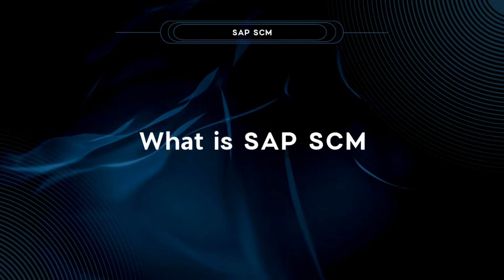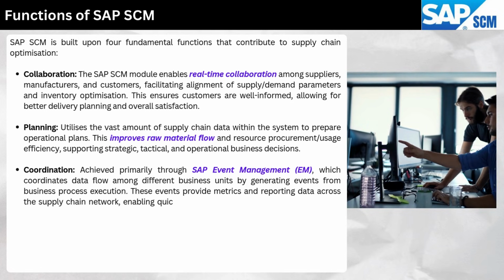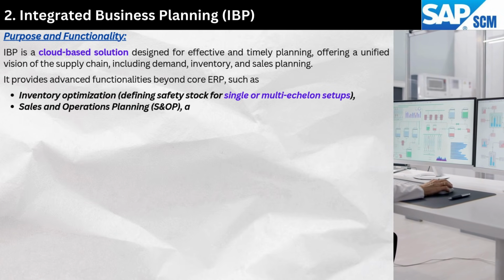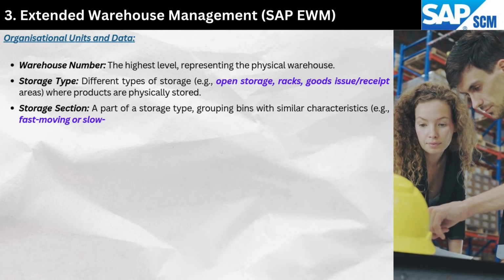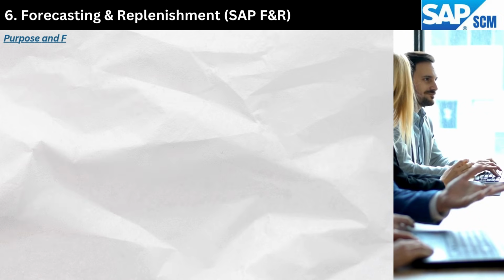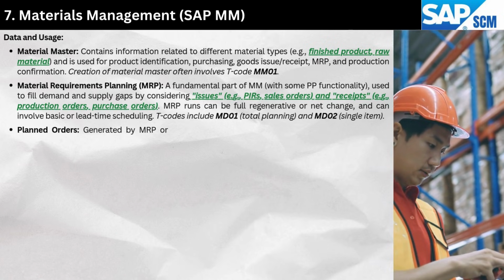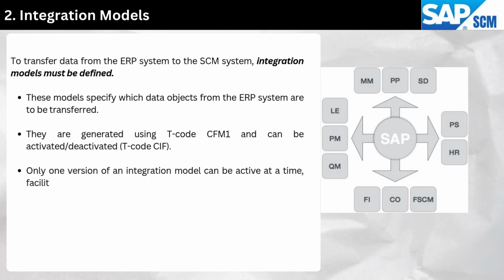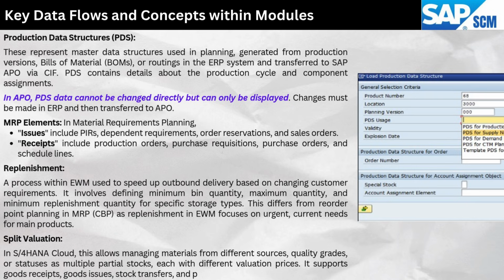Detailed Explanation of SAP SCM Module | SAP SCM Software | SAP Module Integration | SAP APO,CIF,IBP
Looking to understand how top global companies manage complex supply chains using SAP SCM (Supply Chain Management)? You're in the right place!

In this in-depth video, we break down SAP SCM into simple terms perfect for students, supply chain professionals, SAP consultants, and ERP beginners. From real-time visibility to AI-powered planning, we cover every essential module, its function, technology, and future trends.

Whether you're preparing for an SAP SCM interview, planning a digital transformation, or exploring a career in supply chain management, this video is your ultimate guide.

In This Video, You’ll Learn:

 00:27 What is SAP SCM and why it’s critical in 2025+
 00:55 SAP-SCM Key Features
 01:58 SAP SCM Functions
 03:11 SAP APO
 04:46 SAP IBP
 05:56 SAP EWM
 08:14 SAP TM
 09:04 SAP SNC
 09:48 SAP F&R
10:43 SAP MM
13:12 Inter Module Communication
15:37 Key Data Flow

❓ Questions Answered in This Video:

What is SAP SCM and how does it work?
What are the main SAP SCM modules?
Difference between SAP IBP vs APO
What is SAP EWM used for?
What is SAP TM in logistics?
What is CIF in SAP SCM?
Which businesses should use SAP S/4HANA SCM?
How does SAP handle real-time inventory?
What are the best SAP skills to learn in 2025?
What is SAP SNC in procurement?
How do SAP Fiori and HANA improve SCM?
SAP supply chain management career path
What is the future of SAP SCM in AI era?
How does SAP manage warehouse operations?
SAP Integrated Business Planning explained
SAP demand planning vs traditional forecasting
How to prepare for SAP SCM interview
What certifications are available in SAP SCM?
Which companies use SAP SCM?
How to start a career in SAP supply chain